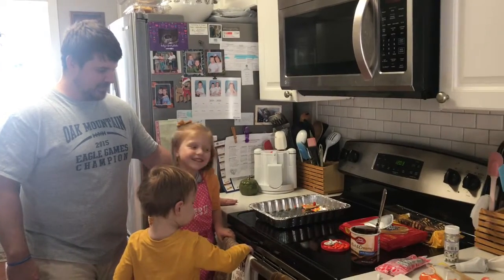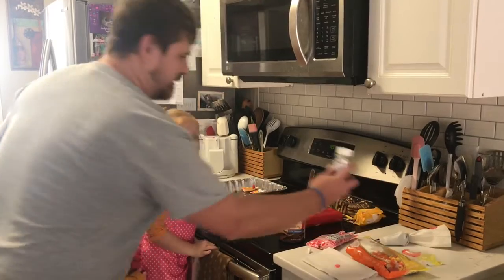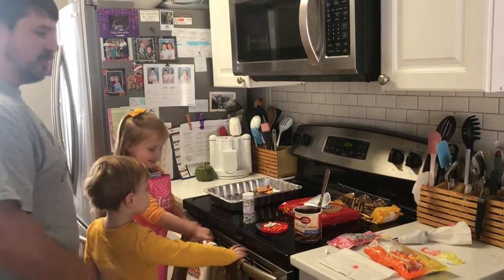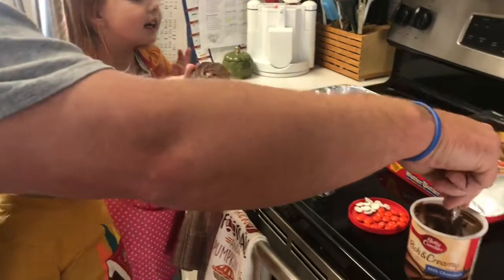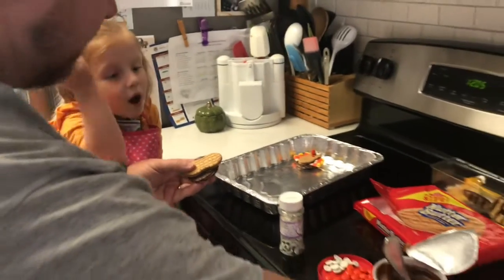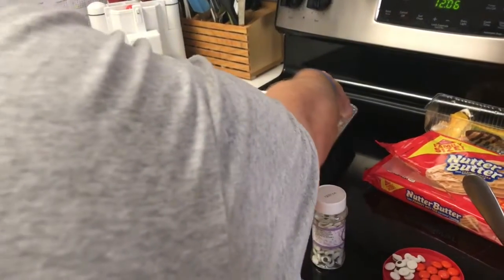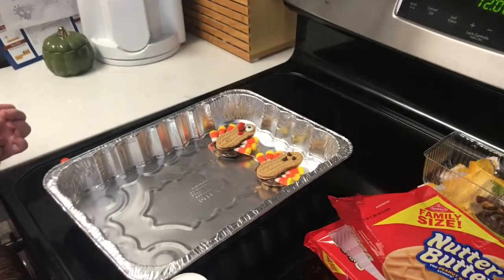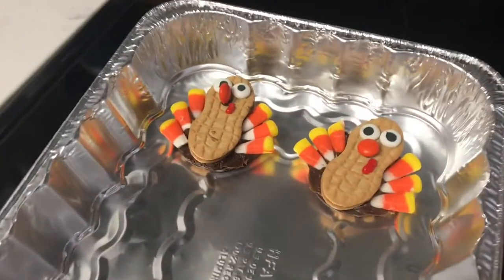Turkey Cookies With Coach Mo And Friends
Coach Mo has special guest help with a Thanksgiving cookie tradition!